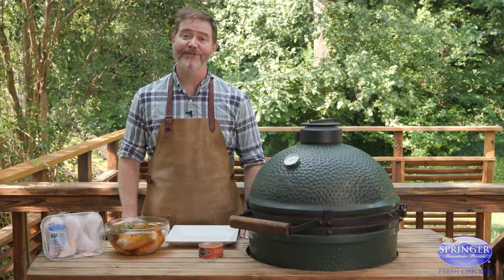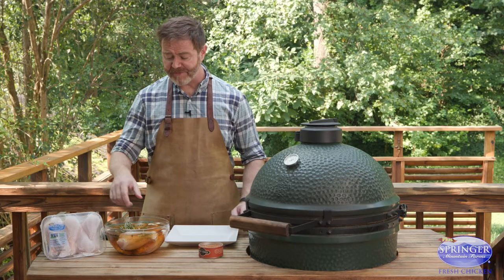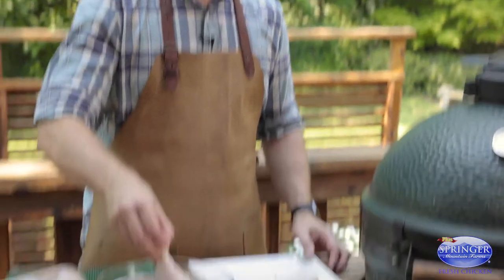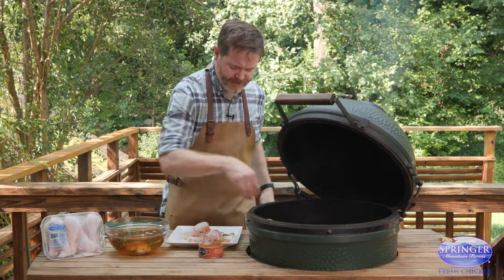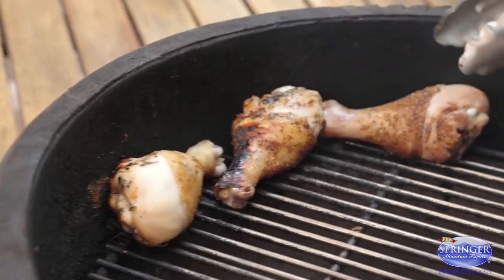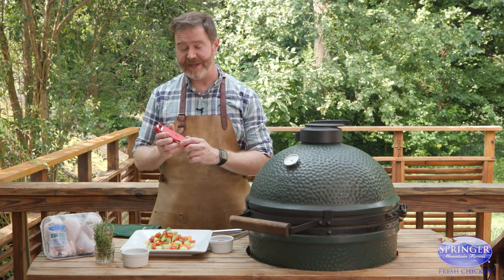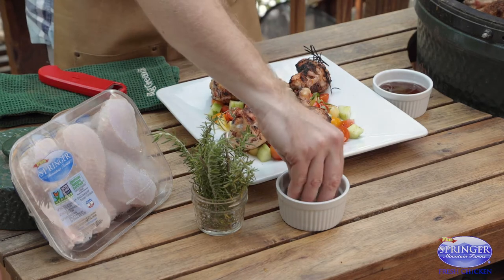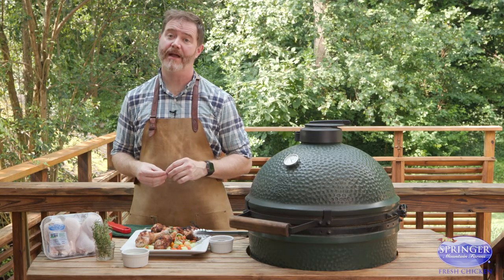Grilled Chicken Drumsticks with Tomato Cucumber Salad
Chef Rusty Bowers from Pine Street Market creates Grilled Chicken Drumsticks with Tomato Cucumber Salad on the Big Green Egg.